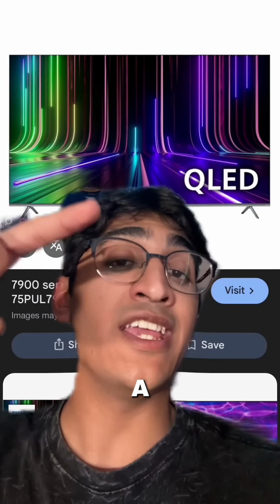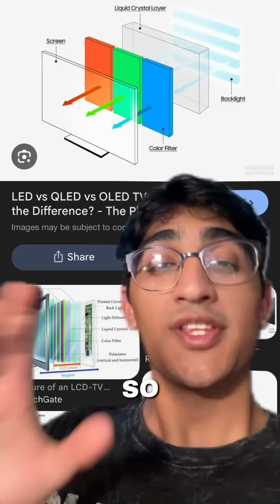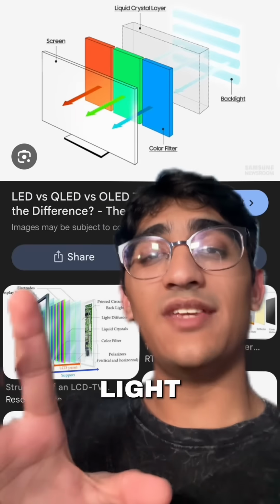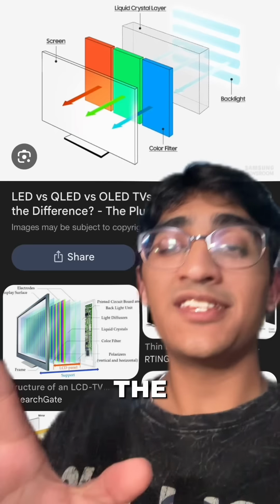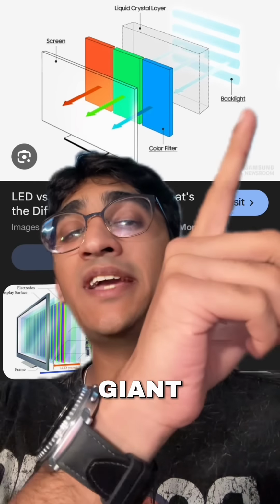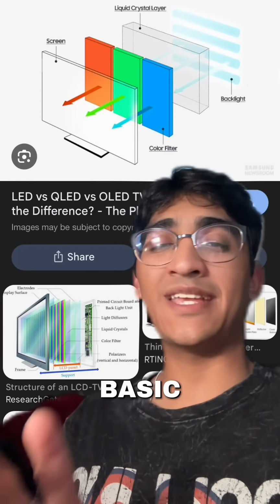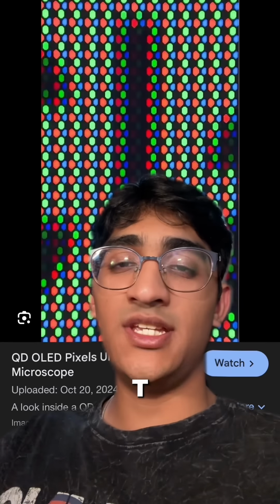OLED vs QLED TVs